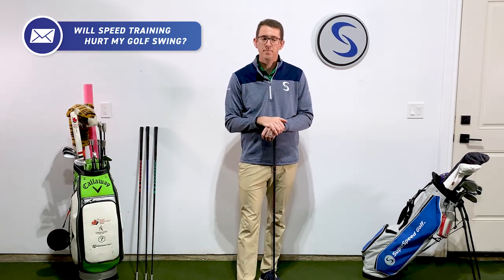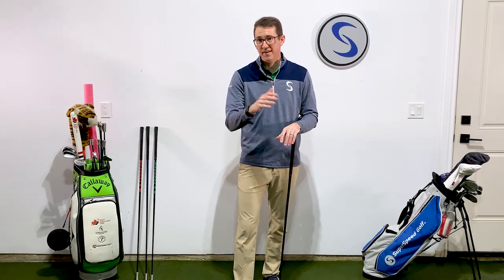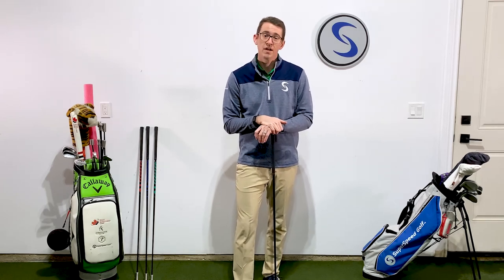Will Speed Training Affect My Swing? | SuperSpeed MailBag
Welcome to the Mailbag Series! In these videos we answer your most important questions about swing speed training with SuperSpeed! Today we cover your questions around whether speed training will affect your swing and tempo. Please keep in mind that no two golfers are alike. Take these answers as things to consider during your training.  If you have any questions please post them in the comments!